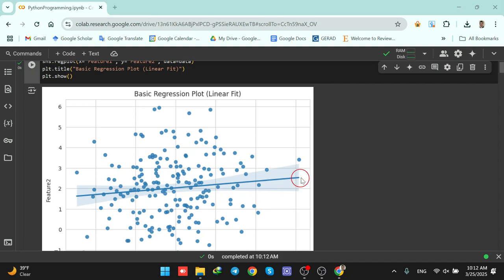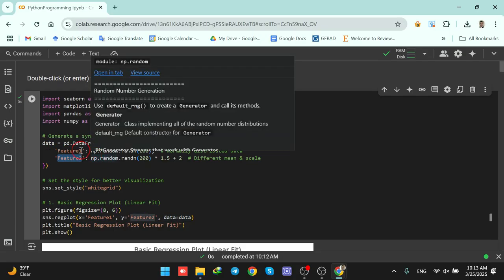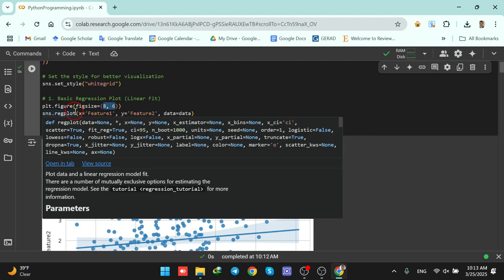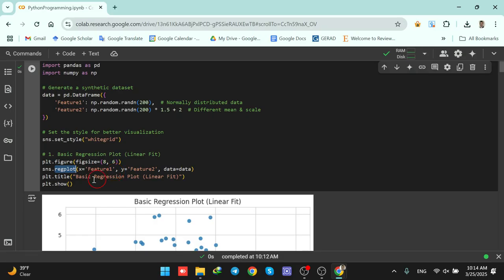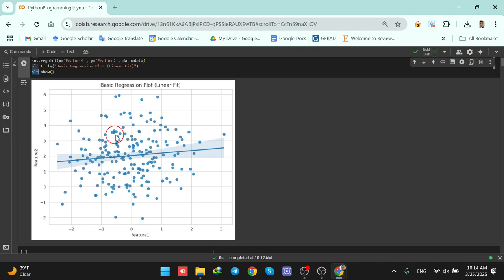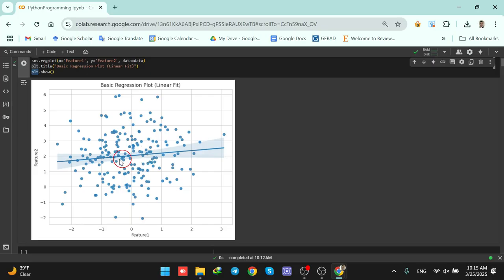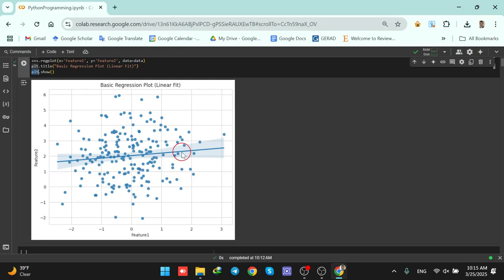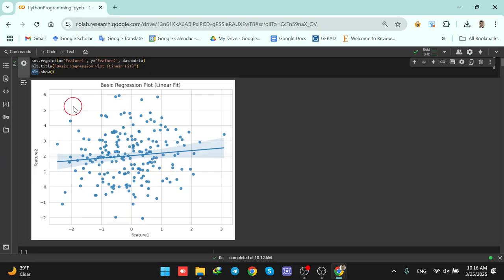How To Plot a Regression Line in Seaborn?